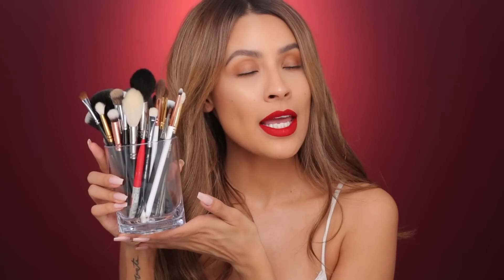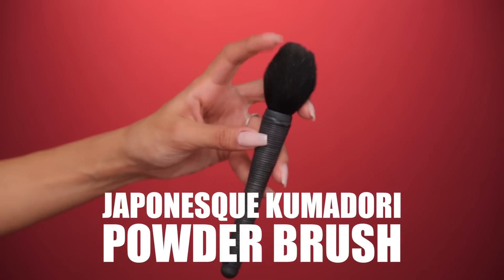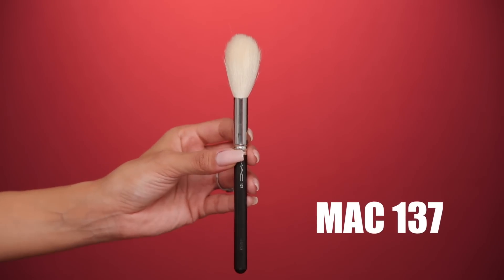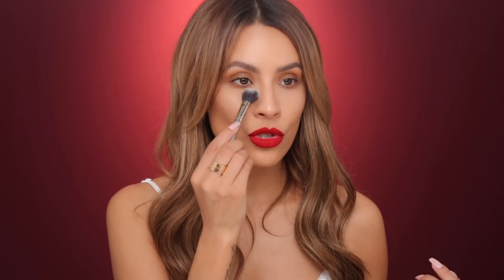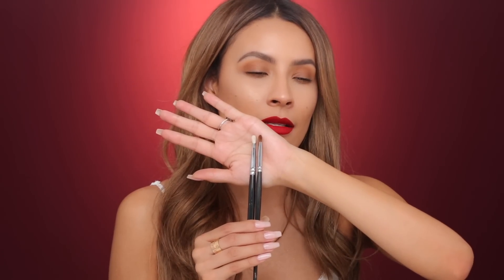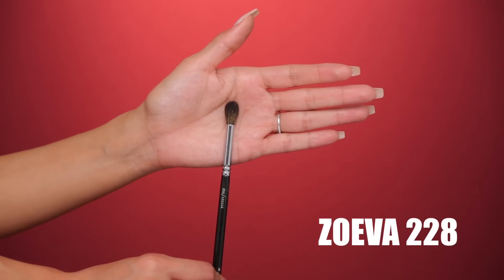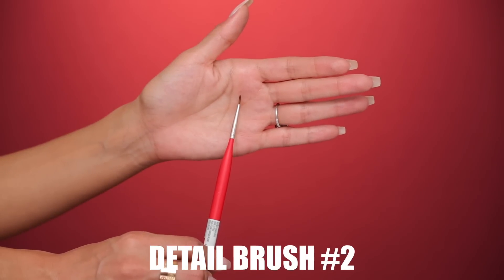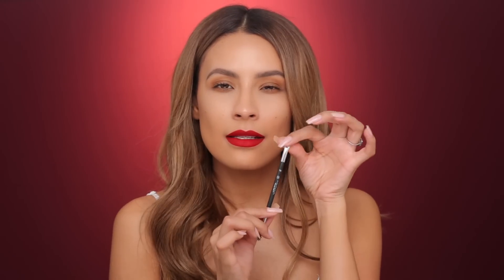MY FAVORITE MAKEUP BRUSHES | DESI PERKINS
❤️ PRODUCTS MENTIONED: ❤️

SONIA KASHUK N. 27 BRUSH

Gopro4 Silver